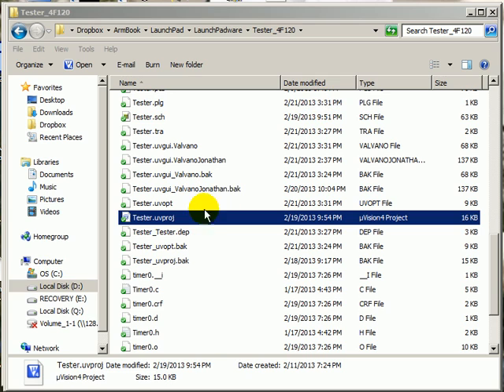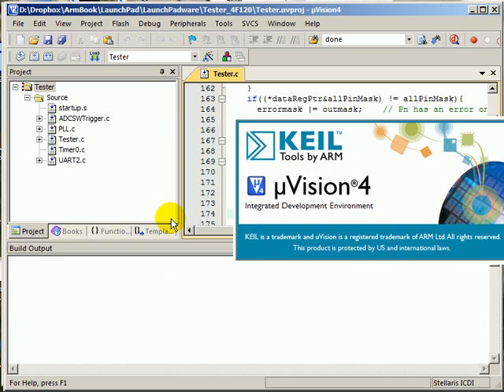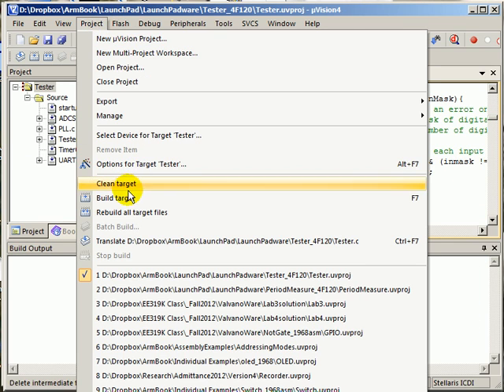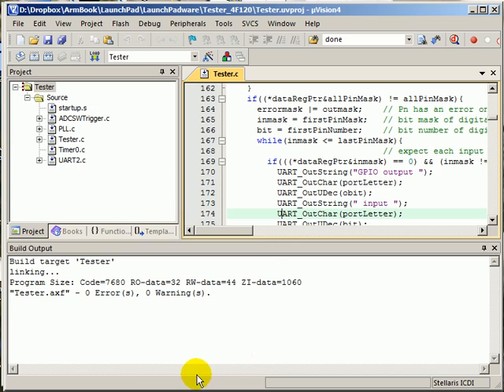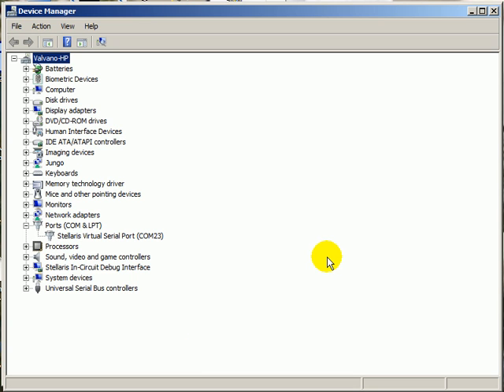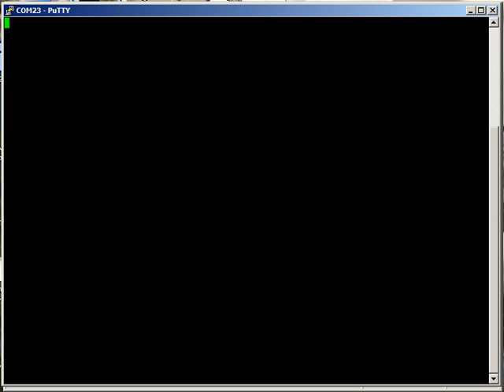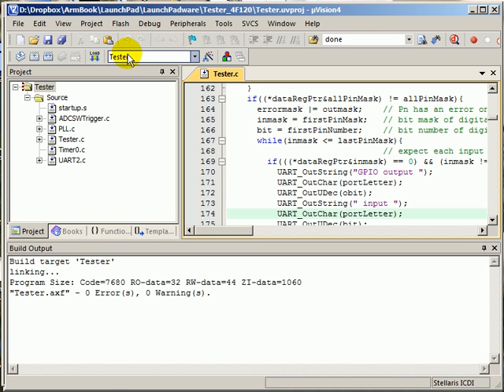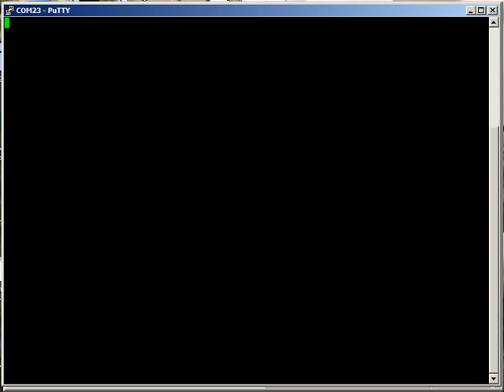Stellaris LaunchPad Tester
Have you ever wanted to know if your LaunchPad was broken? This booster pack can be used to test the Stellaris LaunchPad. In particular, it tests the GPIO functionality and the ADC of each port pin available on the LaunchPad connector.